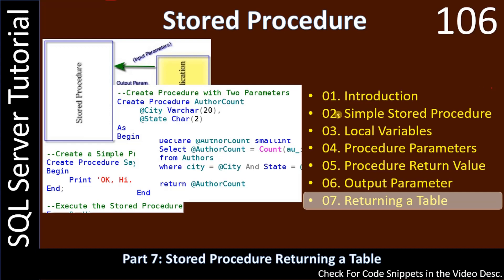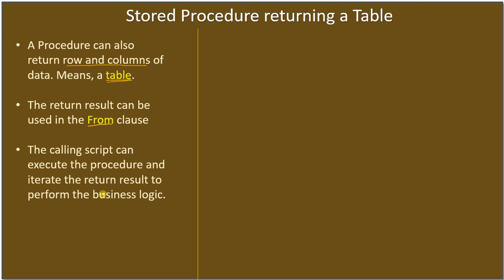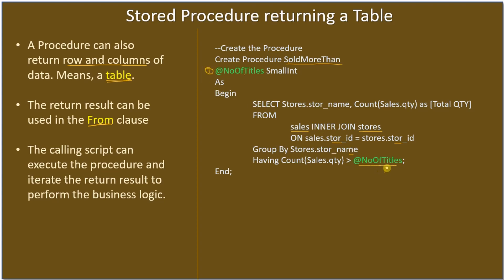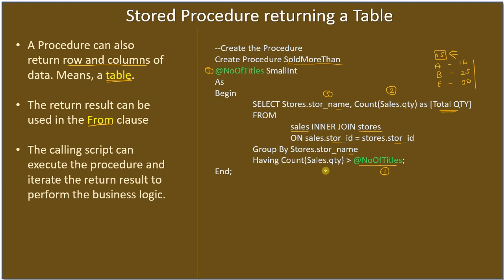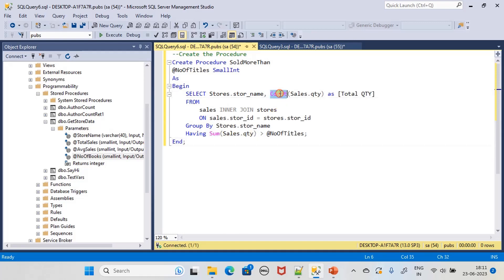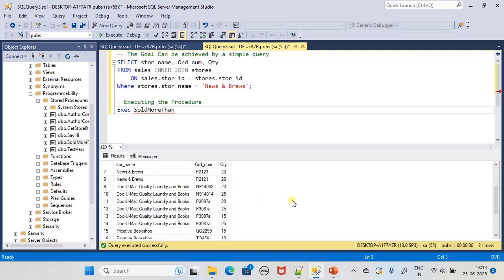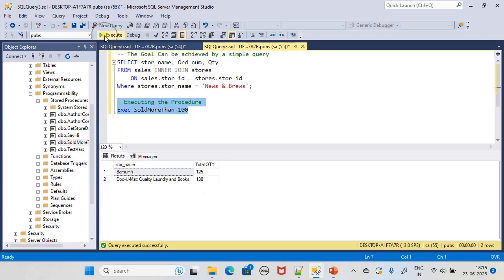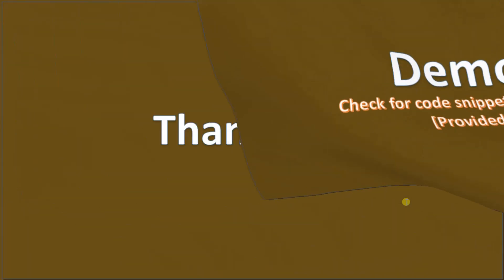Stored Procedure | Part 7 - Procedure returning a table | SSMS TSQL Tutorial #106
In this SQL Server Tutorial, we will create a stored procedure which takes Input Parameter and returns a Table to the caller.